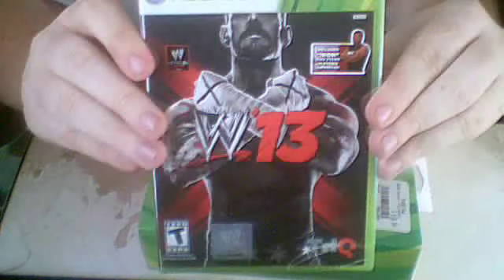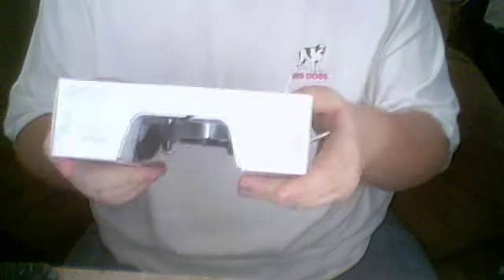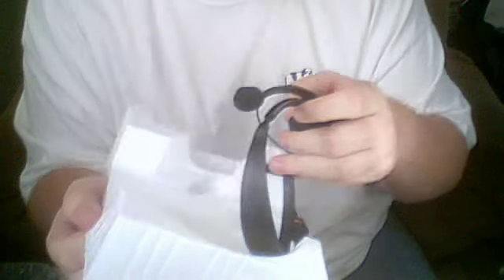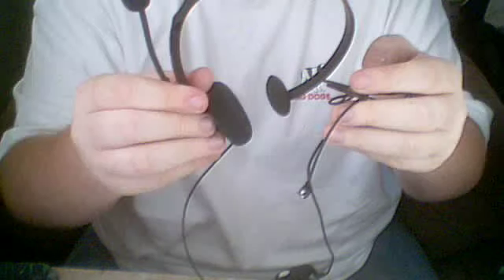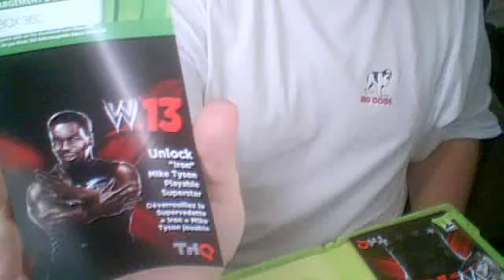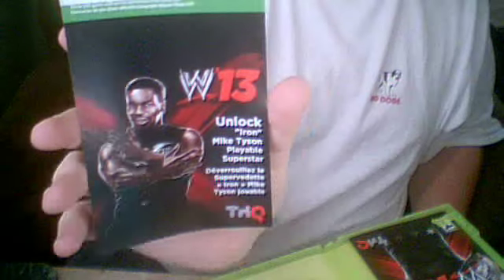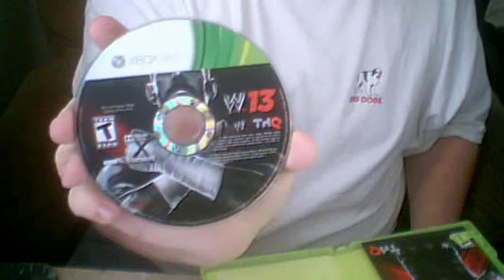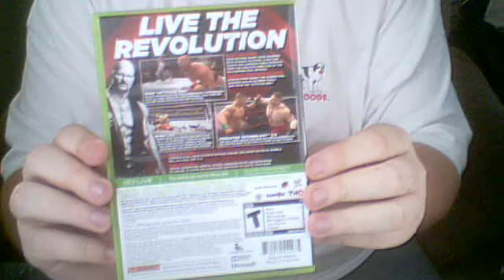wwe 13 and xbox360 head set unboxing